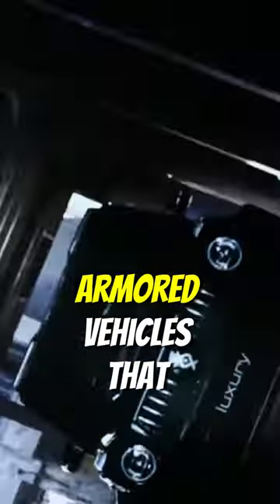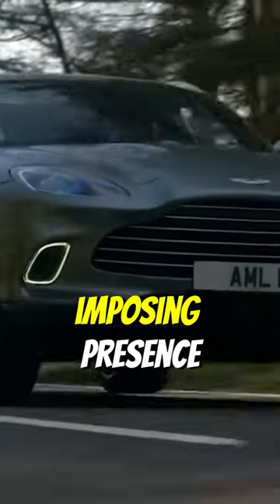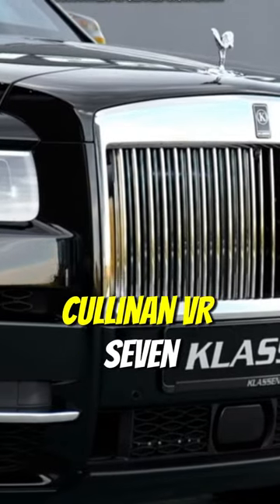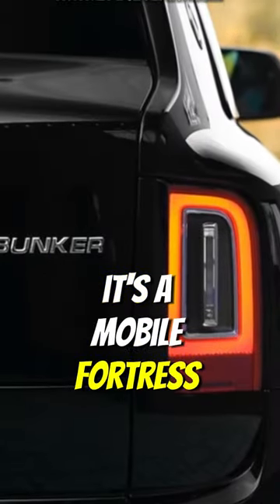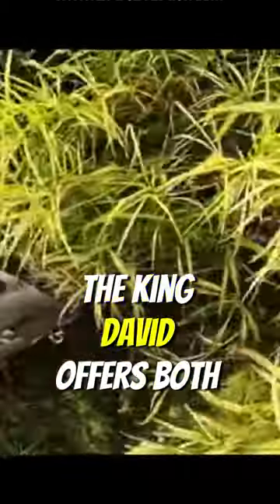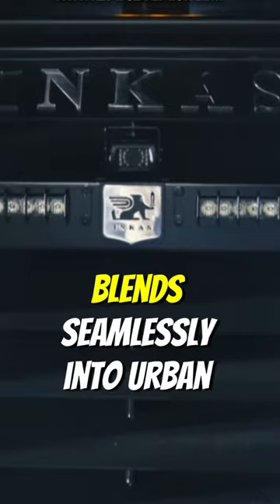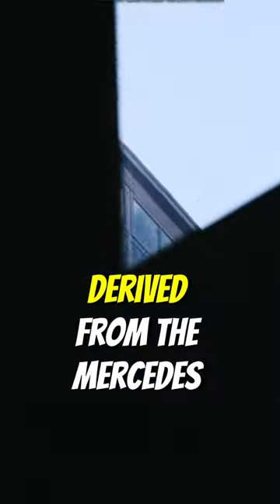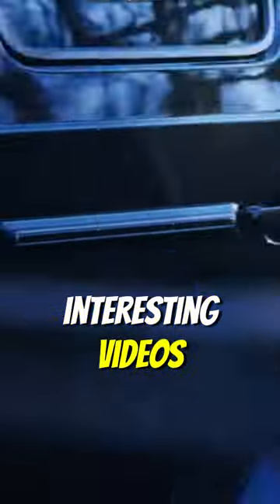Luxury Armored Vehicles You Never Seen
Welcome to a world where luxury meets security - luxury armored vehicles like you've never seen before. These vehicles are not just about protection, but also about style and comfort.

Imagine cruising down the streets in a sleek, bulletproof limousine that offers the highest level of security without compromising on luxury. These vehicles are designed to withstand any threat while providing a first-class experience for their passengers.

From custom-built SUVs to high-end sedans, these luxury armored vehicles are the epitome of sophistication and safety. With state-of-the-art technology and top-notch craftsmanship, these vehicles offer a level of protection that is unmatched.

Whether you're a high-profile individual looking for discreet security or a luxury car enthusiast wanting the best of both worlds, these vehicles are sure to impress.

Experience the ultimate combination of luxury and security with these one-of-a-kind armored vehicles. Because when it comes to your safety and comfort, nothing but the best will do.